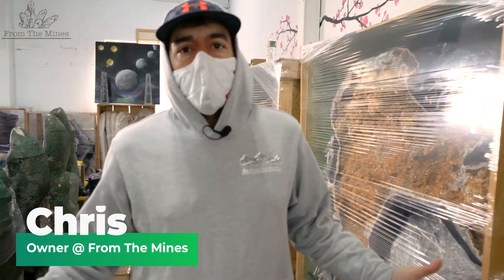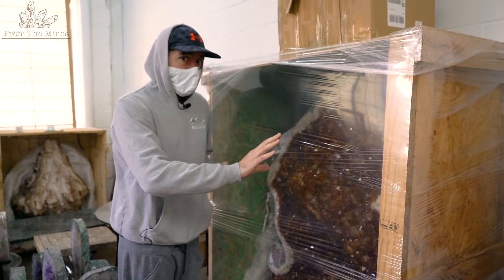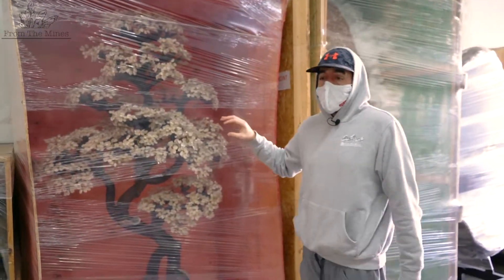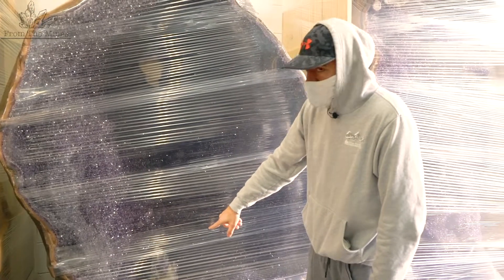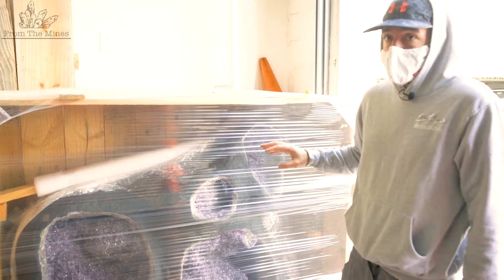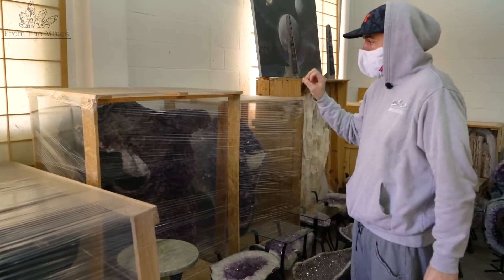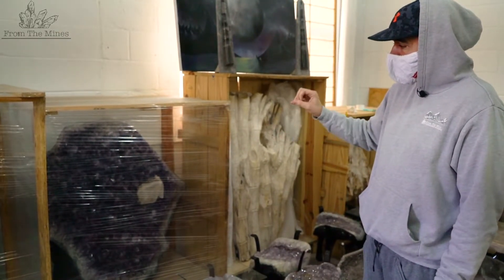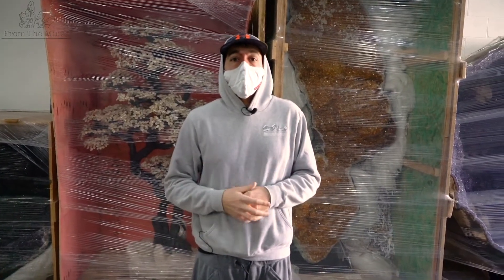My 1 Million Dollar Collection of Crystals!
From The Mines is a Wholesale Distributor and Manufacturer of Crystals, Gemstones, and Minerals Sourced Directly From the Mines.